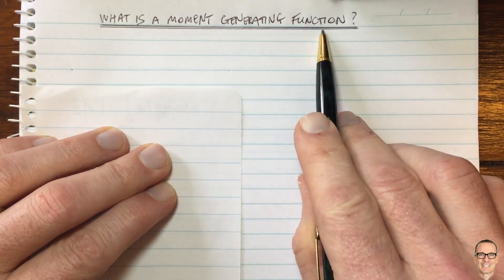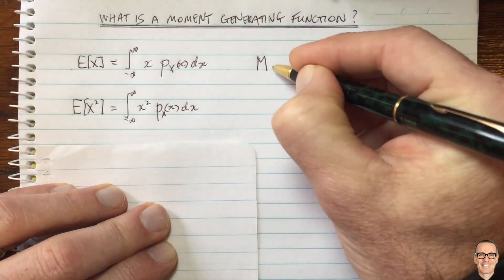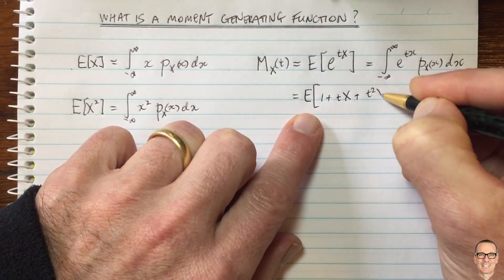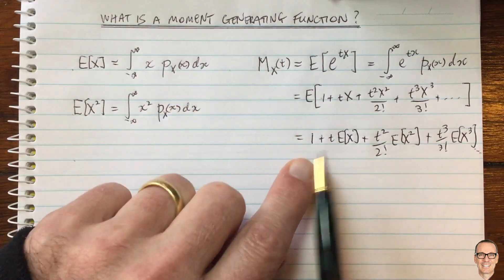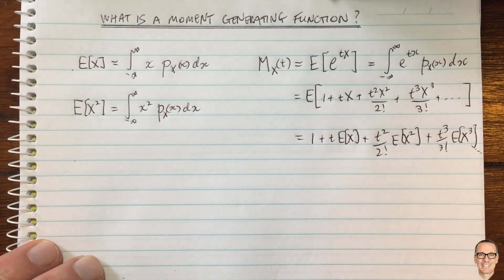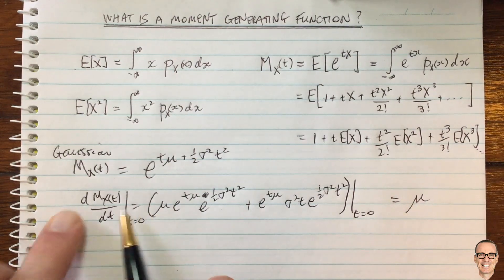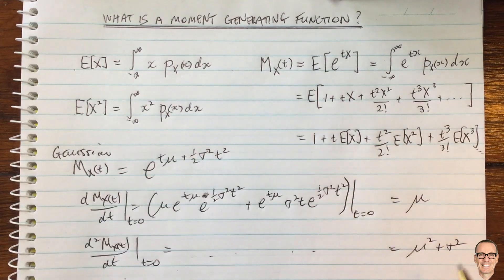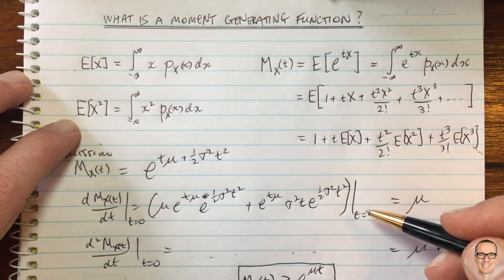What is a Moment Generating Function (MGF)? ("Best explanation on YouTube")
Explains the Moment Generating Function (m.g.f.) for random variables.